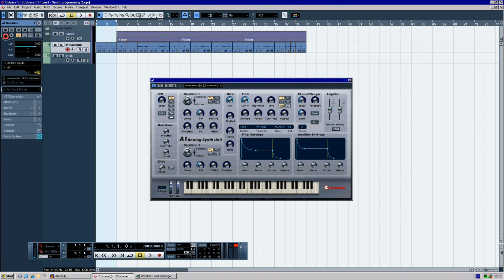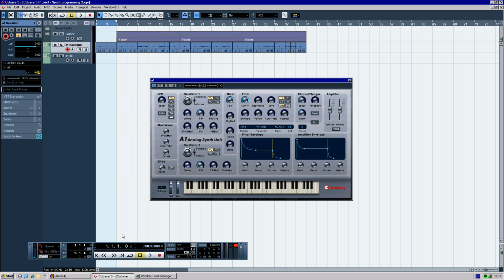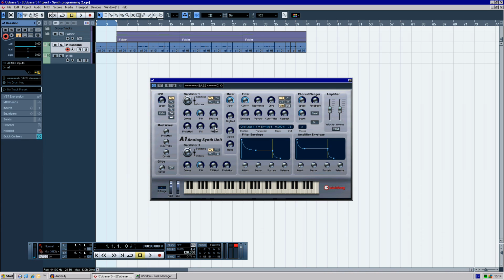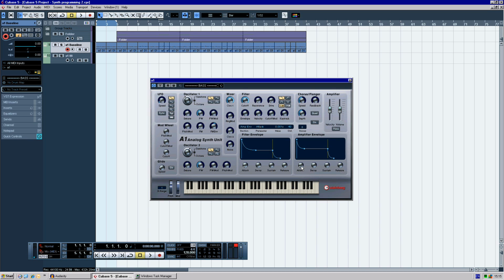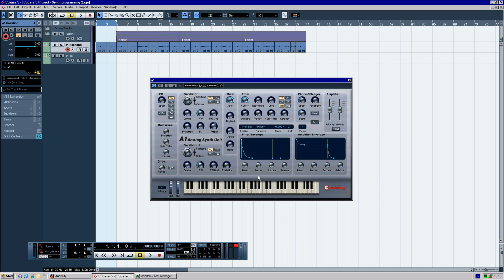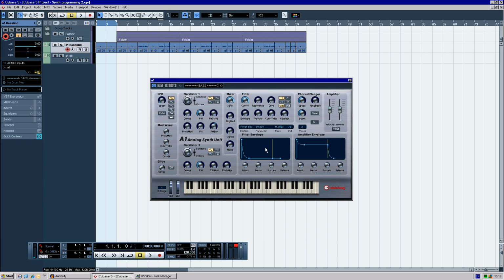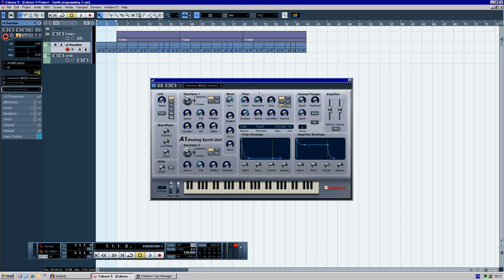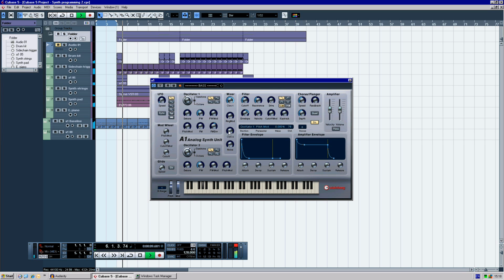Synth programming with Steinberg's A1 synth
In this video we demonstrate how to create a typical synth patch from scratch and explain the functions and their uses along the way.